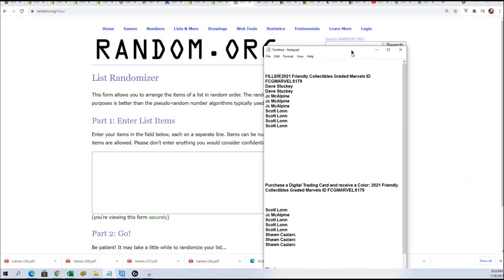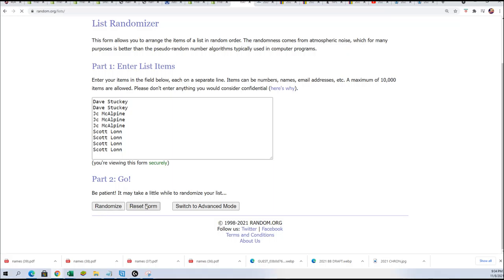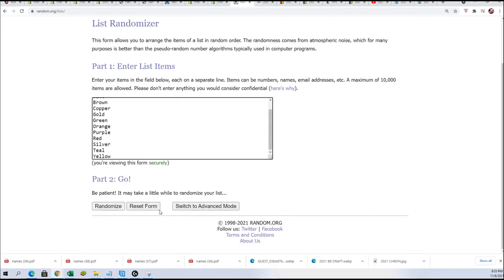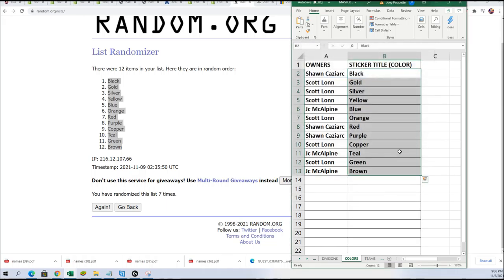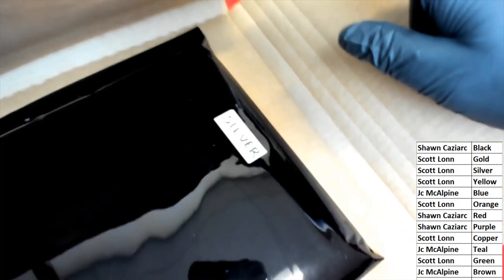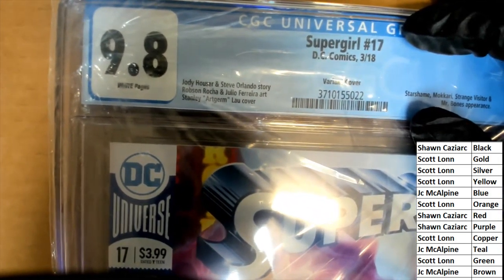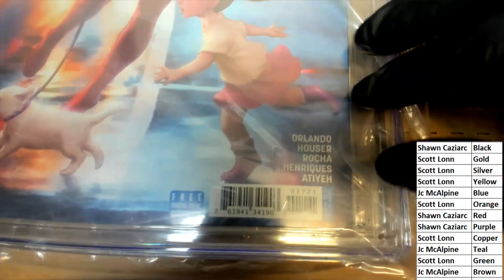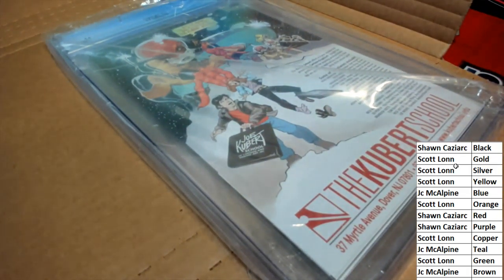2021 Friendly Collectibles Graded Marvels ID FCGMARVELS179